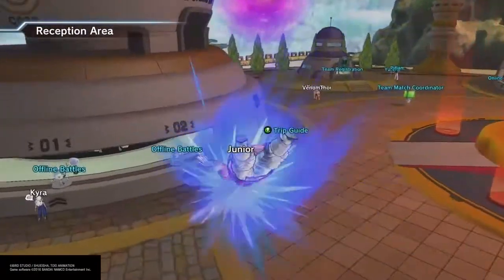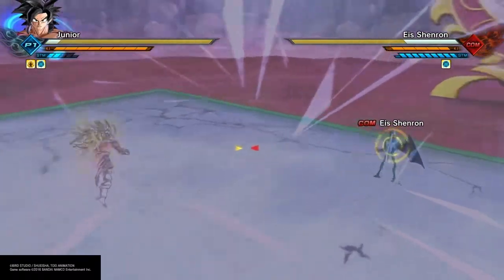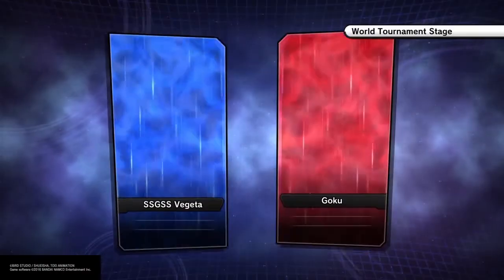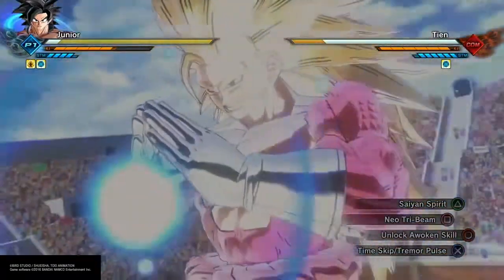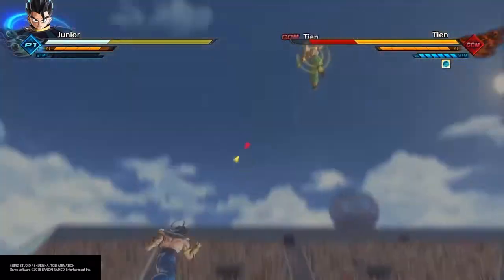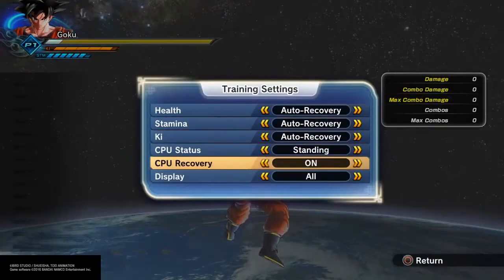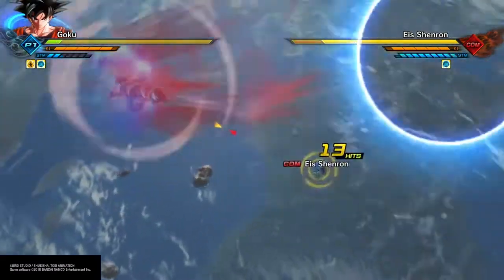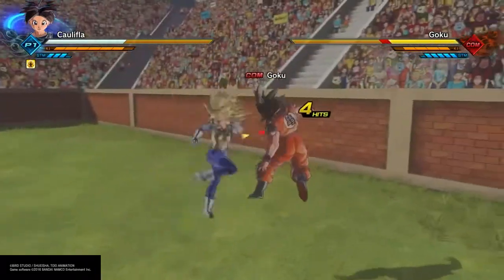TOP 5 GLITCHES IN DRAGON BALL XENOVERSE 2